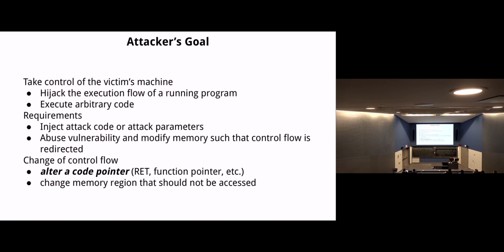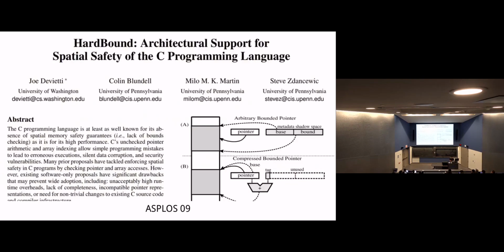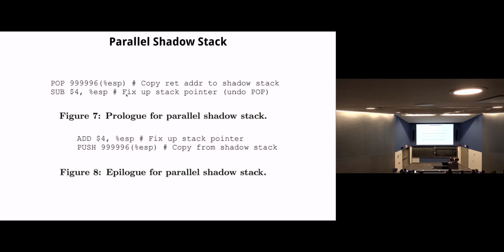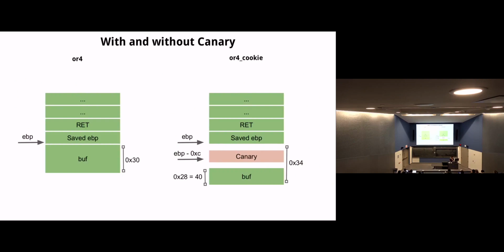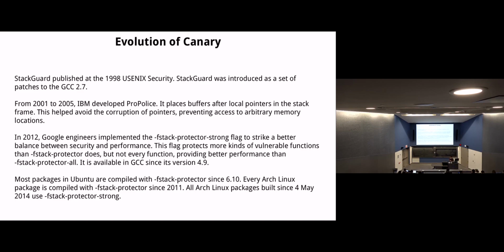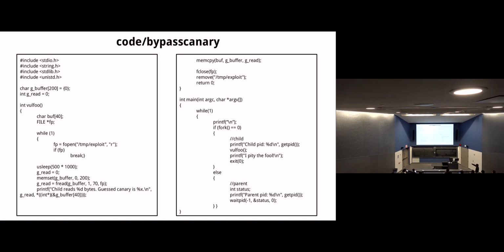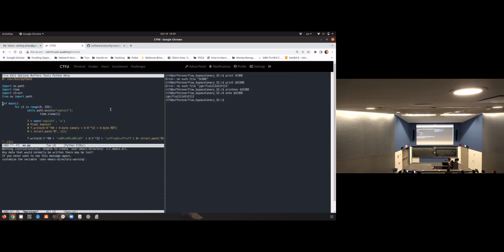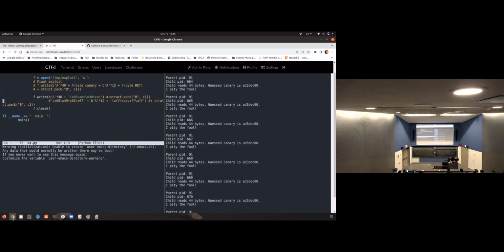Shadow Stack and Stack Canary [Software Security - Fall 2022 - Week7]